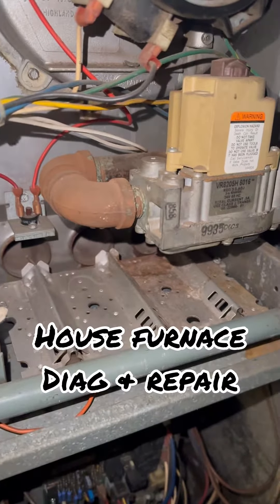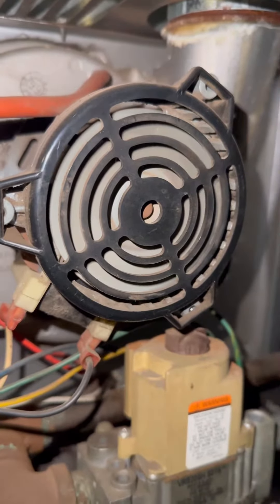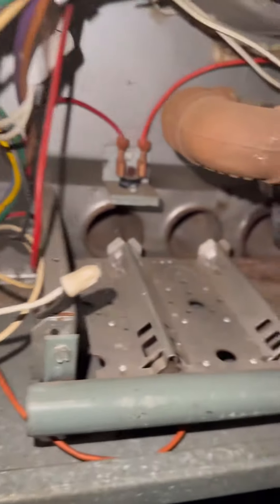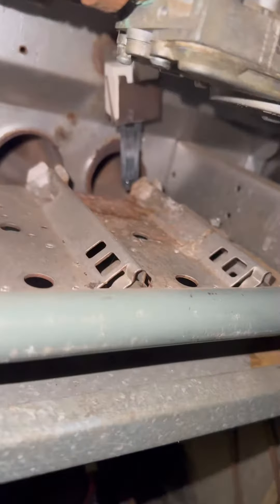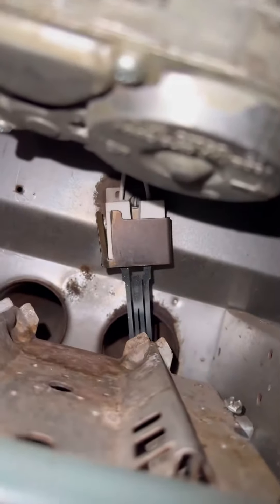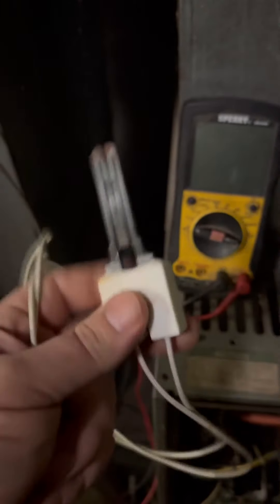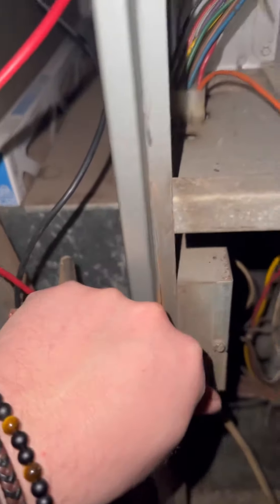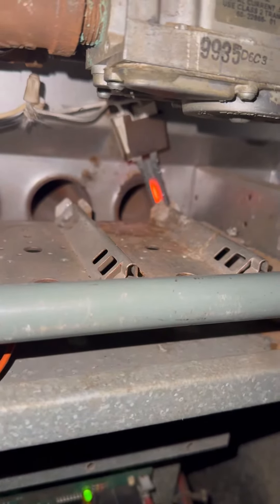Test and replace igniter on home furnace natural gas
I’m no furnace expert but do alright for myself 🤷‍♂️